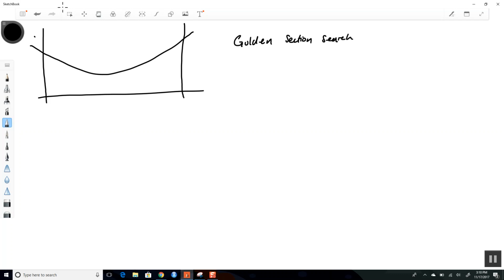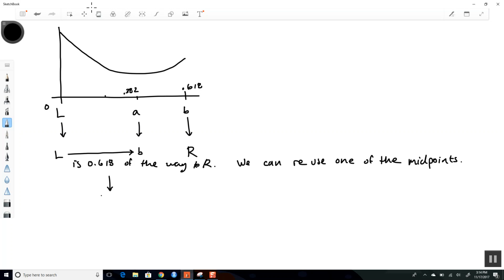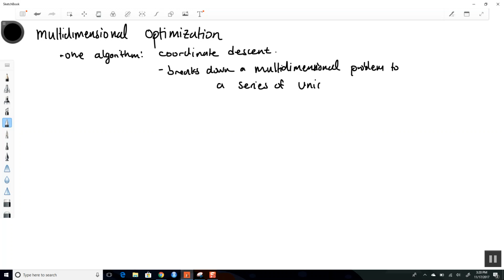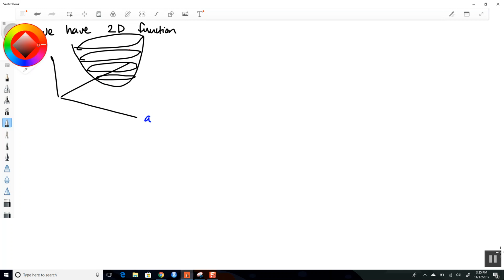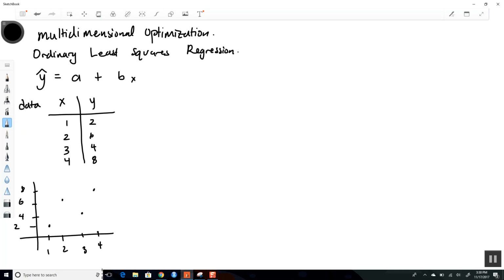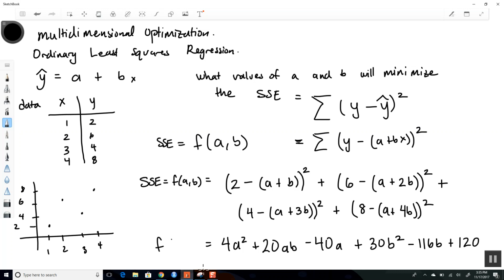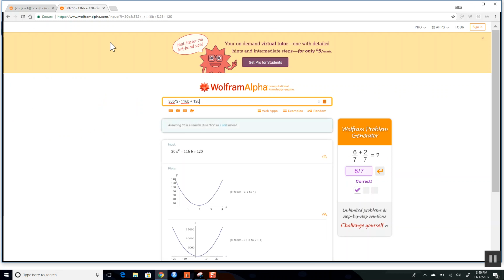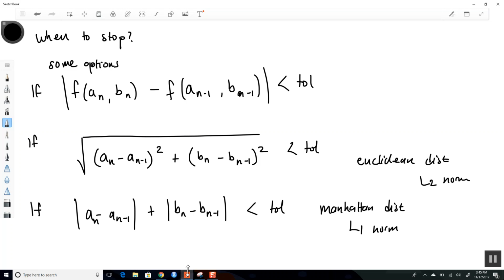2017 11 17 Stats 102A Lec1